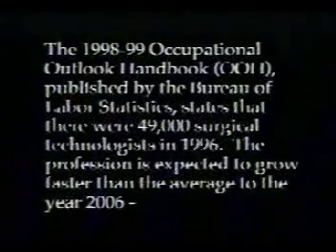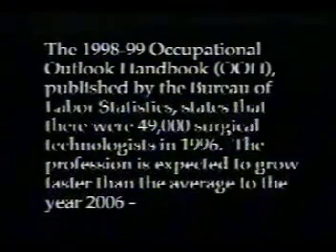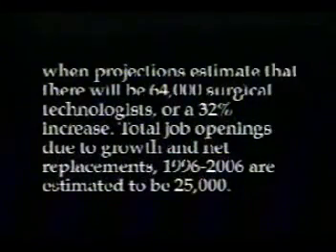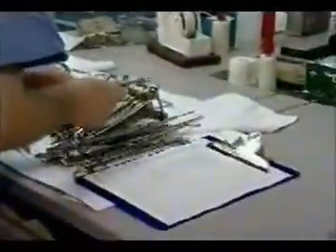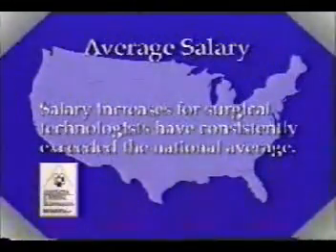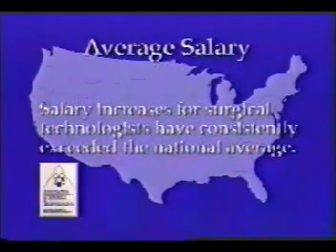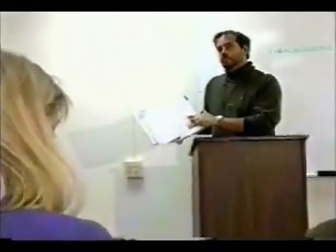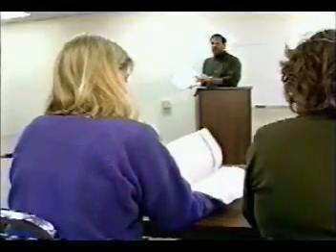Surgical Technology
Brief overview about Surgical Technology